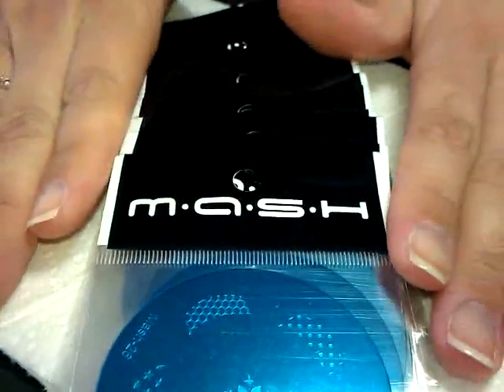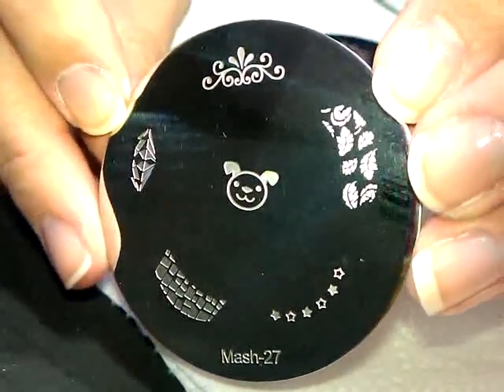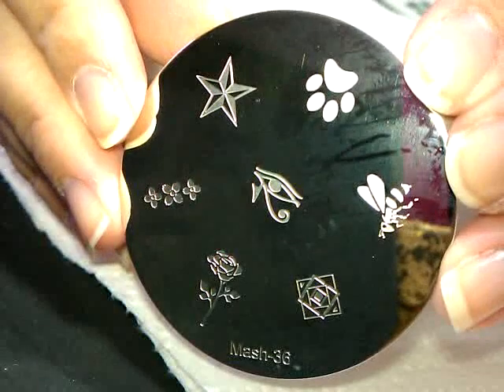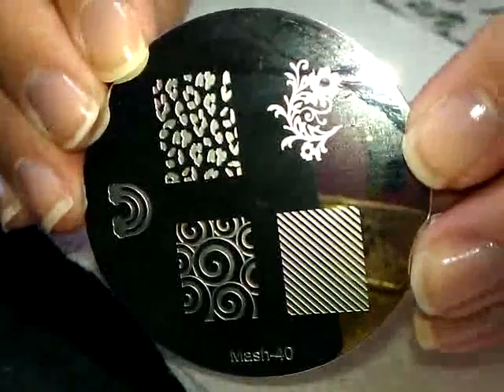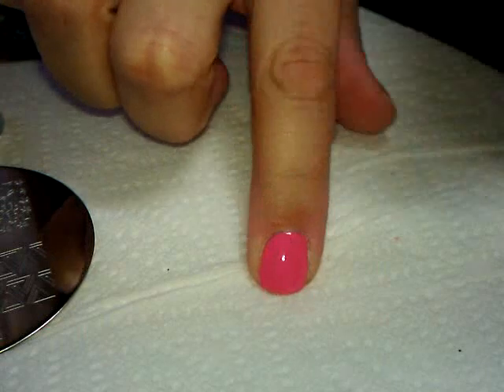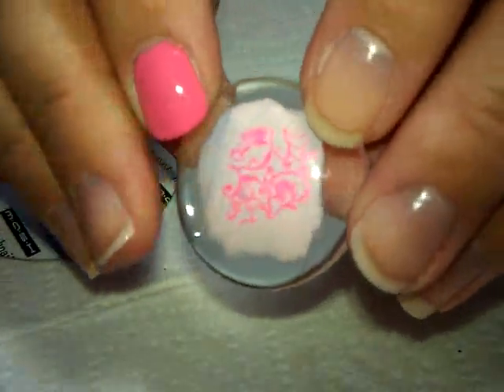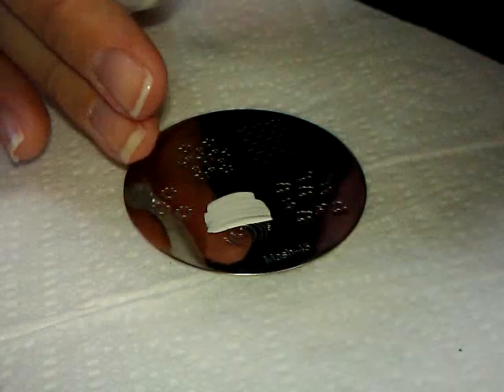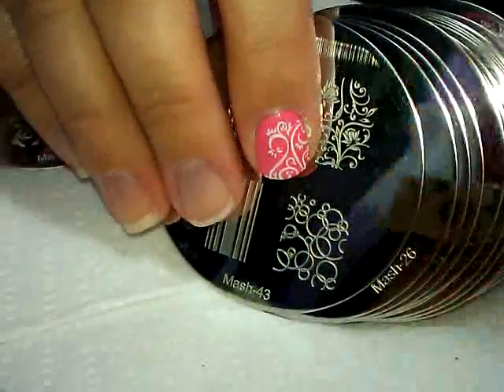Mash 2012 Plates Up Close - and Review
Yep, that's right, it's MASH plates from 2012!  Plates 26-50

Although I was sent these plates to review, my opinions are not in any way influenced by Mash.  They have asked for my honest review, and I am being completely honest in my opinions on this product.  I know you wouldn't expect any less.

Anyway, I hope you find this review helpful.  Have a great day!